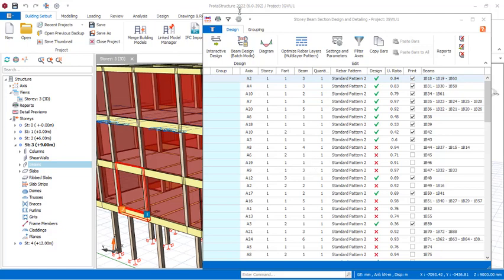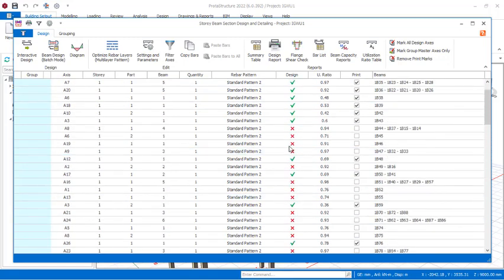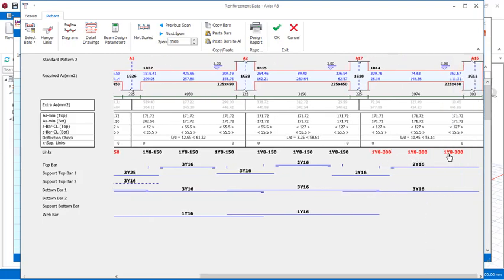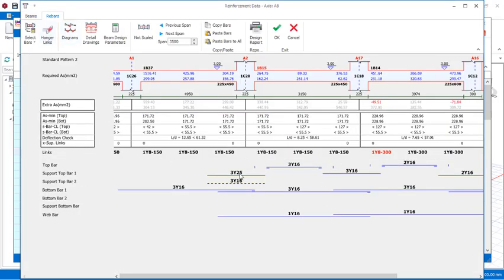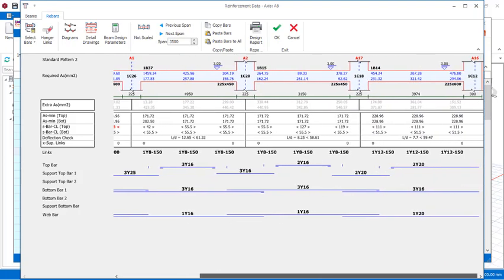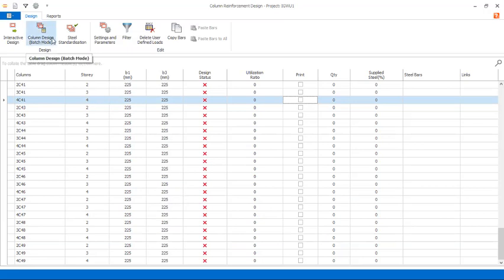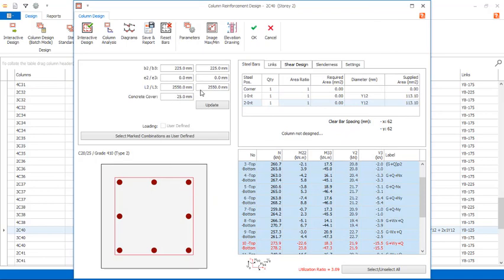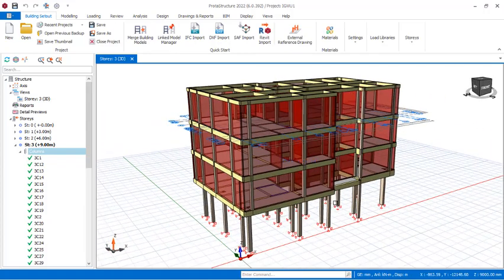Reinforced Concrete Beams / Columns Failure and Correction in Protastructure 2022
This Video explained reason of beam and columns failure and the easiest way to correction failure.

Channel Aim and Objective
The contents here are educational video for Civil Engineers and Architect who wants to grow their knowledge in the use of software's such as Revit, AutoCAD  and more. The target is to  reach to all the structural Engineers, Highway for road design and Architects who uses CADDs to complete their daily task easily.